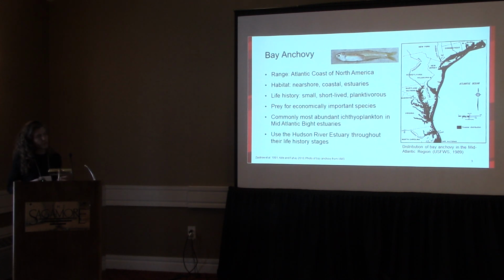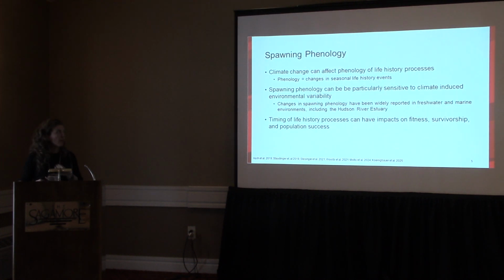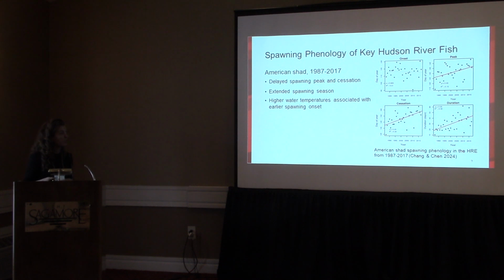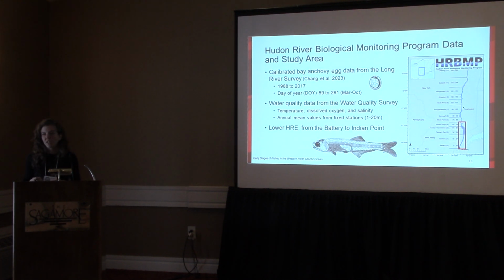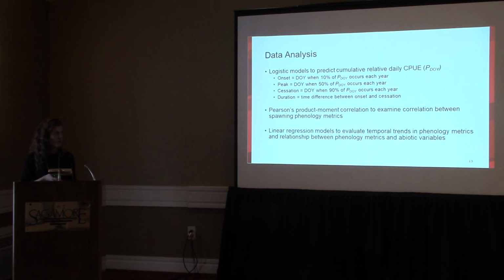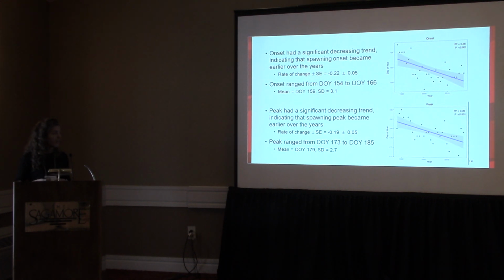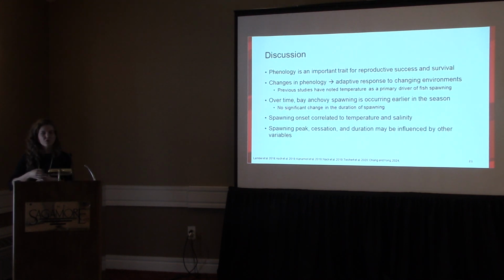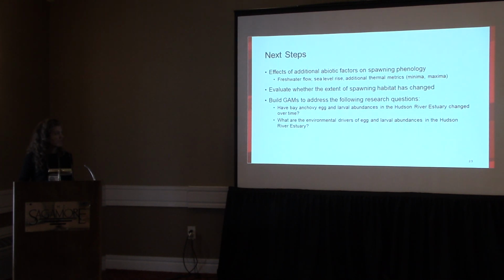Stephanie Arsenault and Yong Chen- Understanding Bay Anchovy Spawning Phenology in a Changing Hud...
Understanding Bay Anchovy Spawning Phenology in a Changing Hudson River Estuary